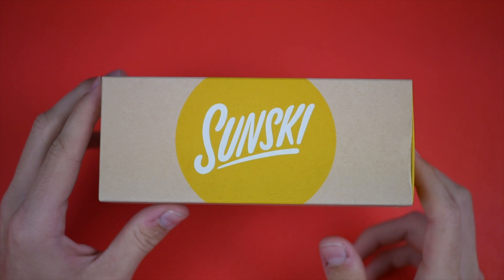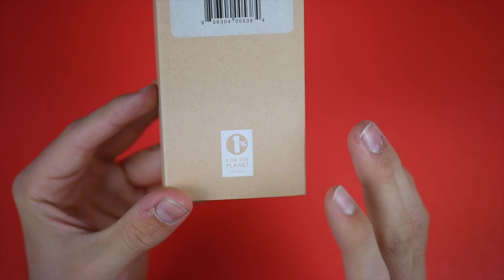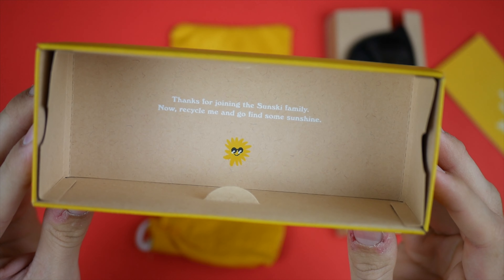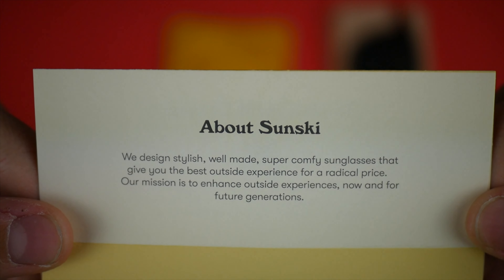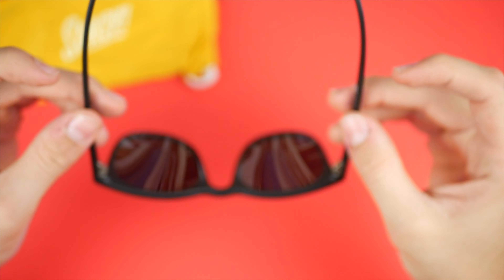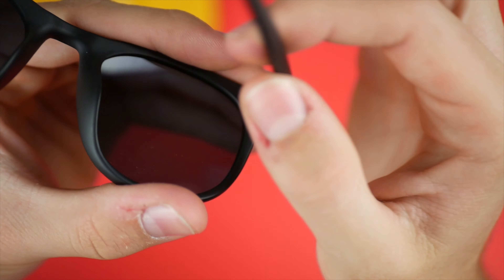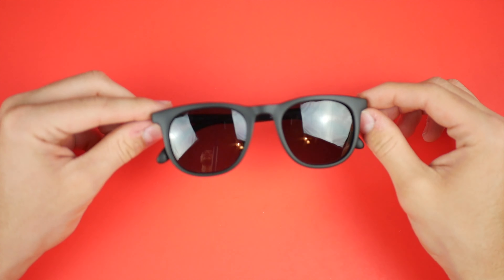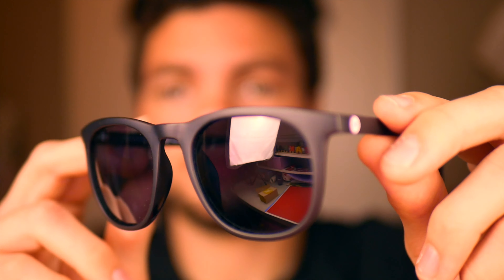Sunski Seacliff Sunglasses Unboxing and Review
- Google+ - ZAKBARRYPRODUCTIONS